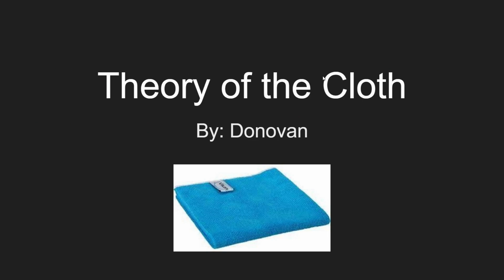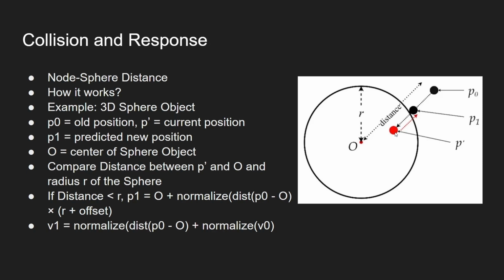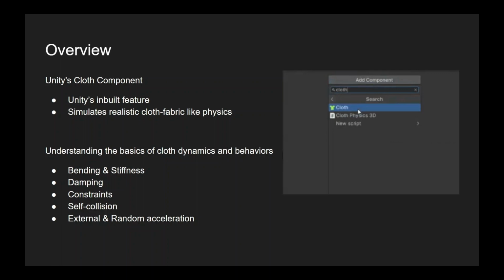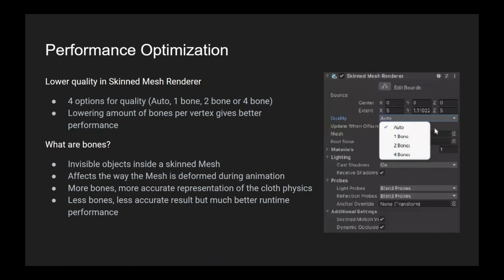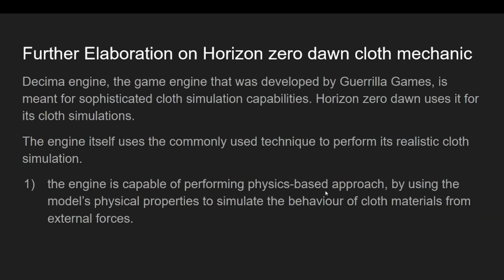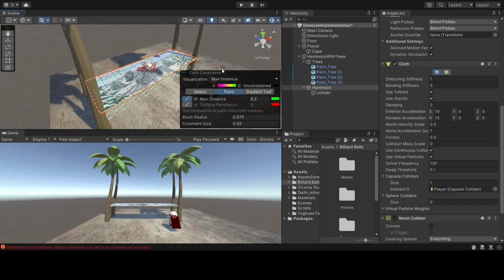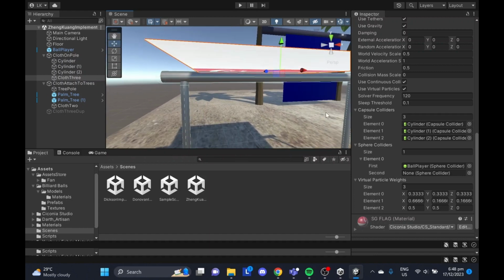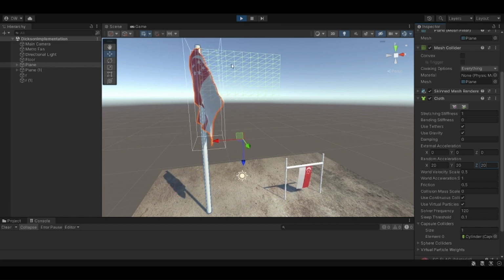Grp 10 Unity Cloth Component